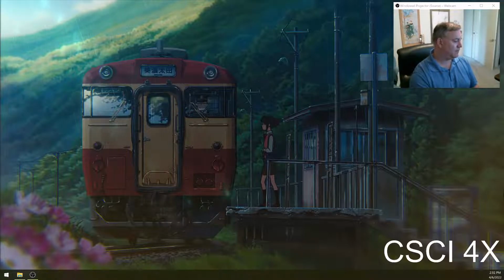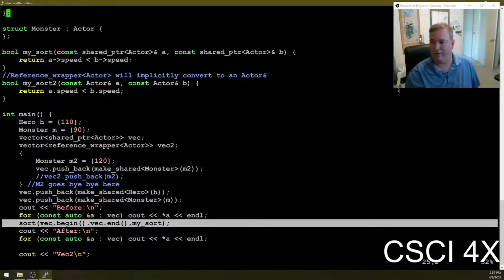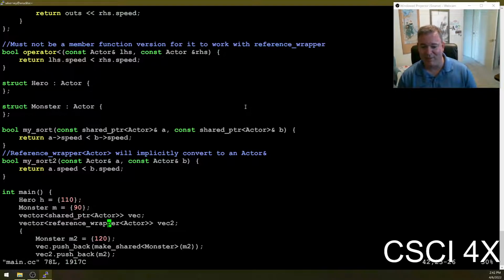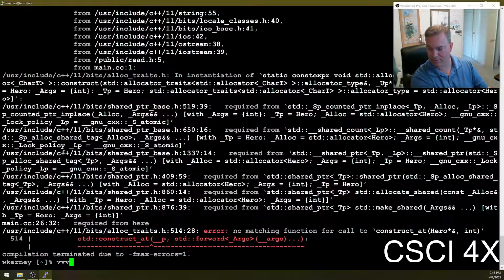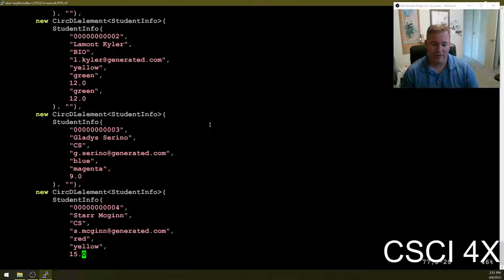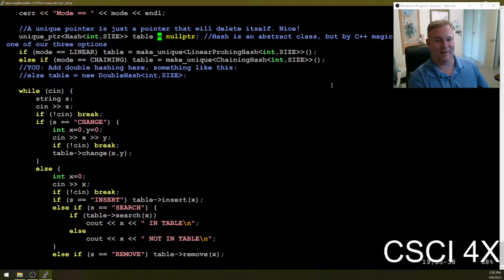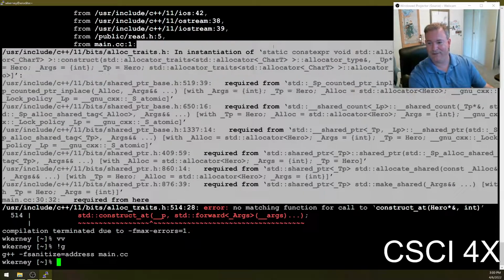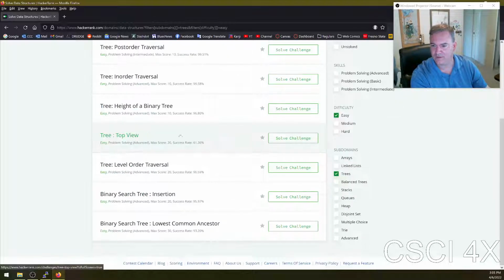C++ Inheritance Part IV: Sorting Vectors of Smart Pointers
C++'s inheritance is a lot clunkier than Java's, but with smart pointers (shared_ptr and unique_ptr mainly) you can make it workable. That said, a lot of students were asking how they could sort the vector or list of shared pointers, so today we went over that.